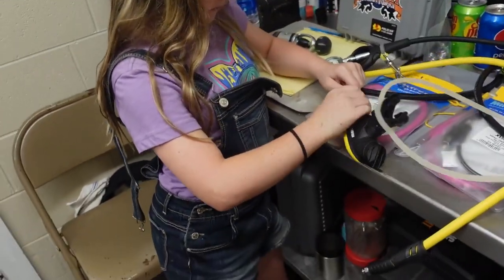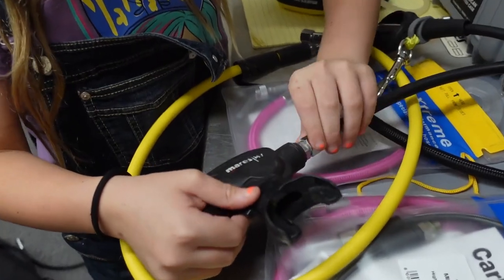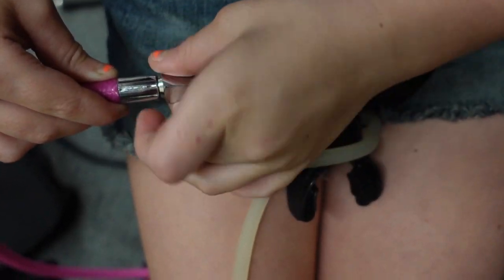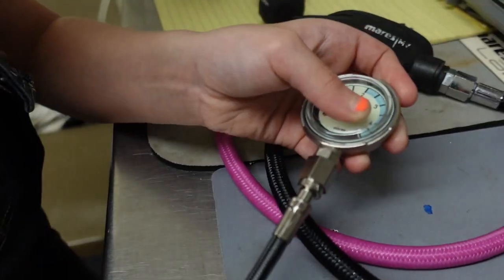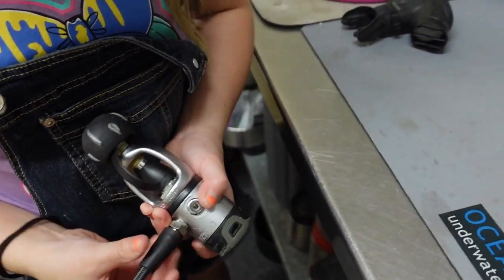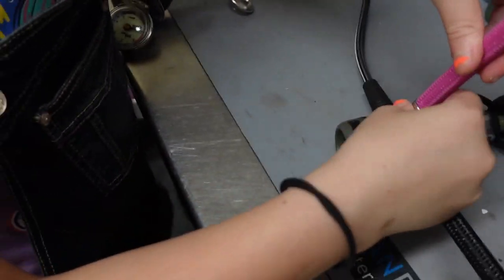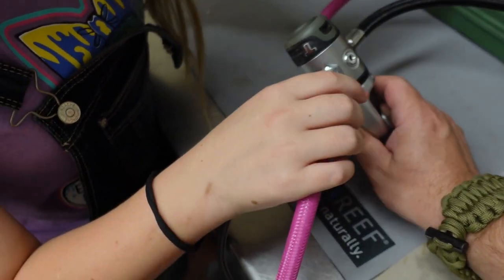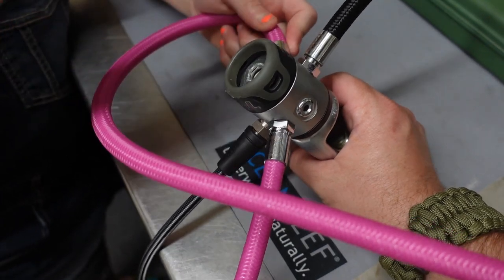Tessa Builds Her Own Regulator Setup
Tessa decided she wanted to trade in her brand new Mares Epic 82x for her very own custom built regulator. So she took a Mares 12s First Stage with 2 Mares MV Second Stages, and she added some custom length hose and custom colors.

Don't be afraid to spend money on your kids. If you put the investment into them, they will put the investment into scuba diving. The return you get by having a child who grows up to be a safe and responsible diver is well worth your investment.